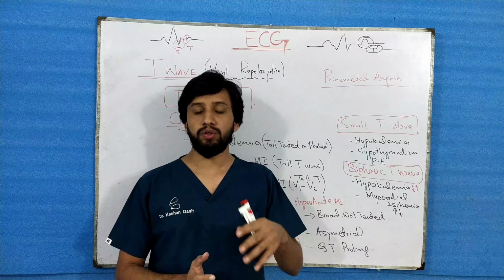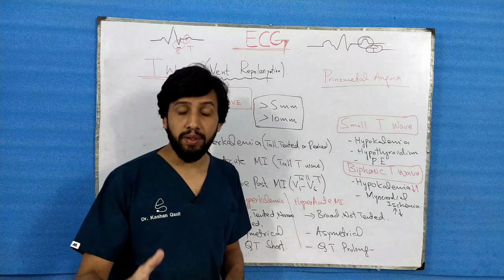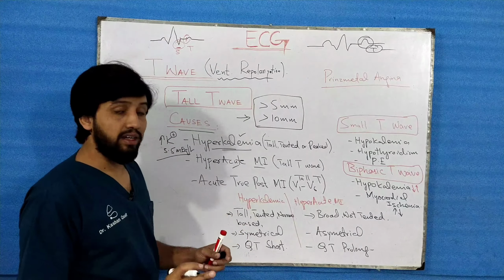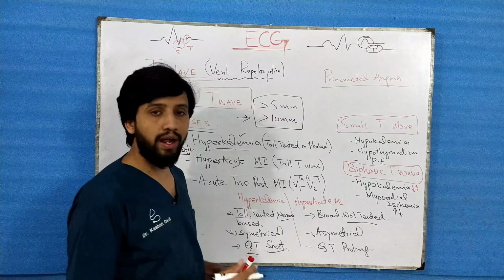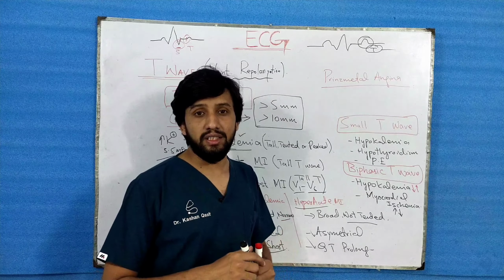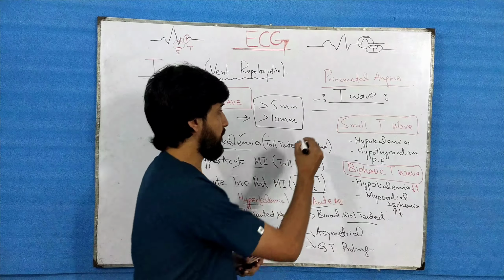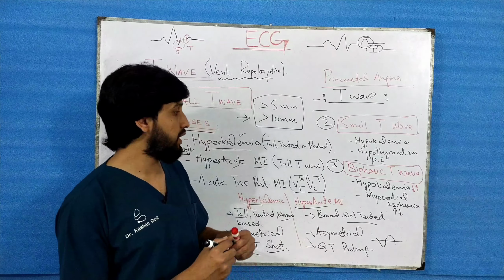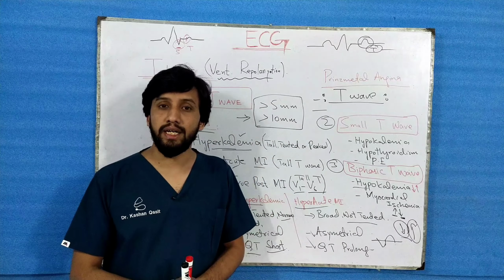Tall T wave In ECG |Tall Tented T wave In Hyperkalemia |Dr KQ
In this video we are goin to discuss about Tall T wave in ecg means.We will also discuss about Tall tented t wave in Hyperkalemia and tall T wave in MI.This vidoe is covering T wave abnormality in ecg.i.e tall t wave,small t wave and biphasic t wave.The topics we will cover in this video are as follows:
1:Tall t wave in ecg
2:Tall tented T wave in Hyperkalemia
3:T wave abnormality in ecg
4:small t wave in ecg
5: Biphasic t wave in ecg
6:T wave
7:Tall T wave in ecg means